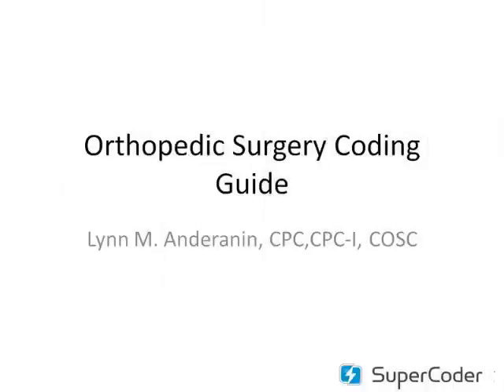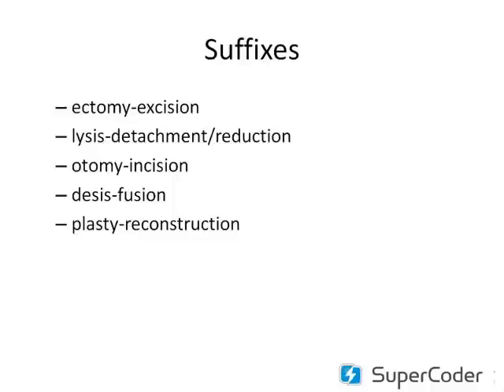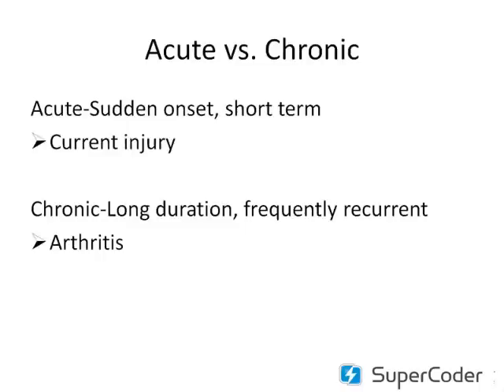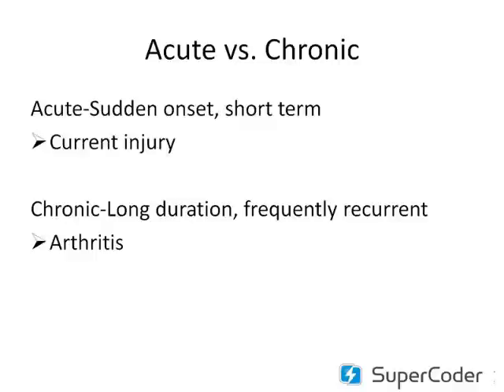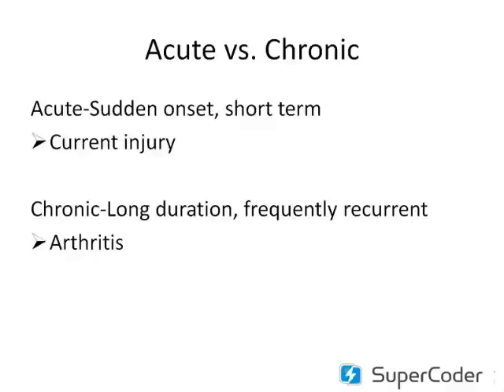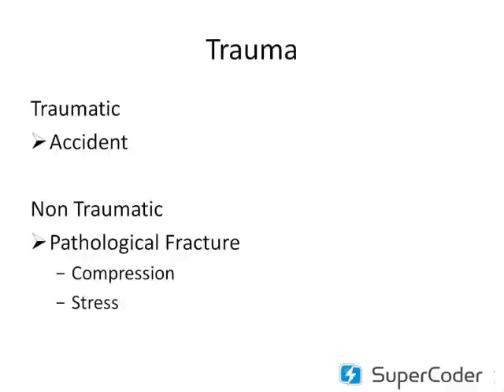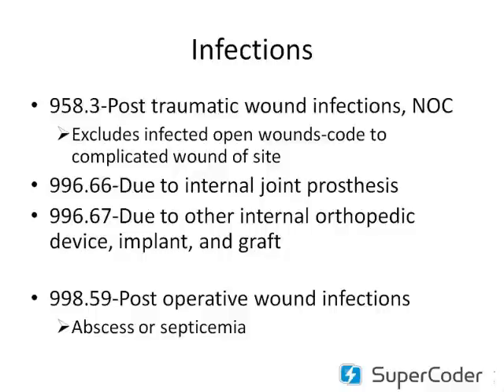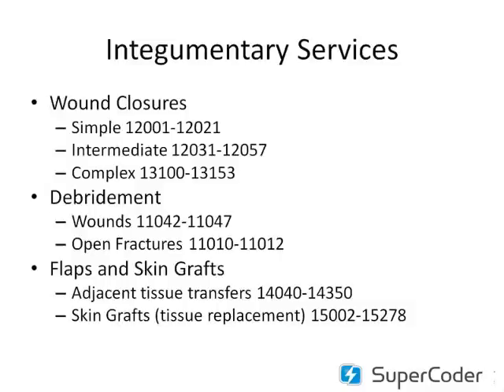Orthopedic Surgery Coding and Billing Guidelines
- Join 60 minutes power packed event by expert Lynn Anderanin, CPC, CPC-I, COSC, who will review the basic musculoskeletal anatomy, including spine, for a better understanding for diagnosis and procedure coding.